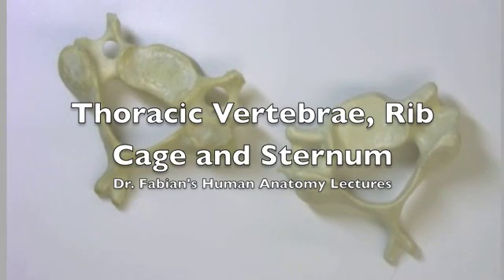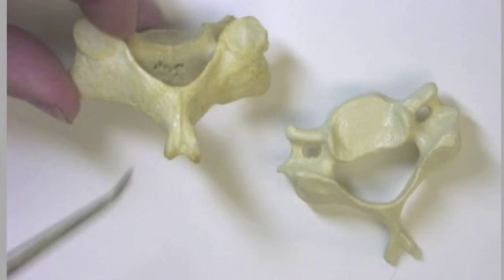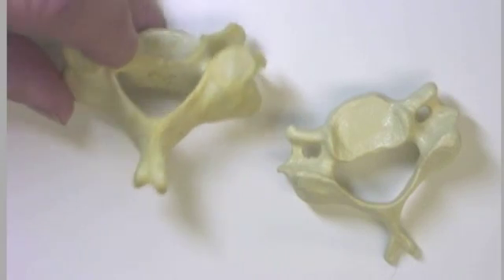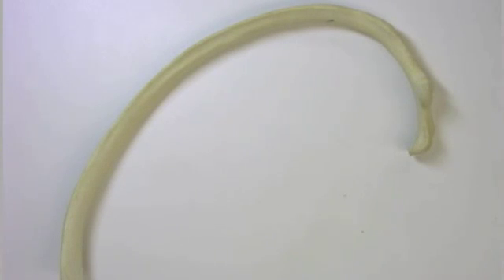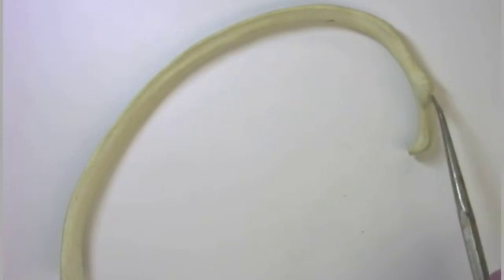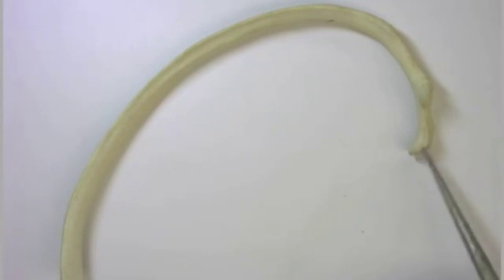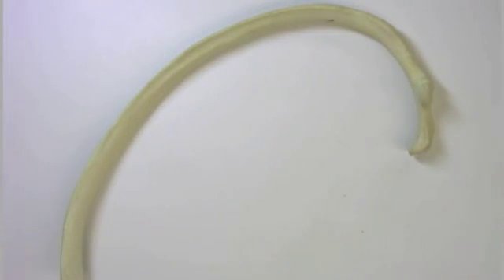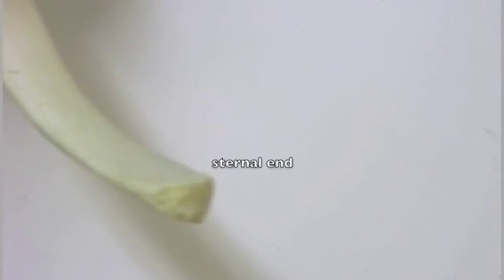Thoracic Vertebrae, Rib Cage and Sternum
Dr. Fabian Identifying Parts of Thoracic Vertebrae, Rib Cage and Sternum